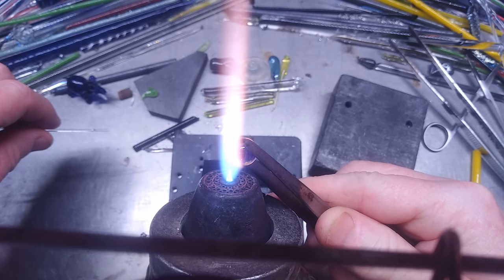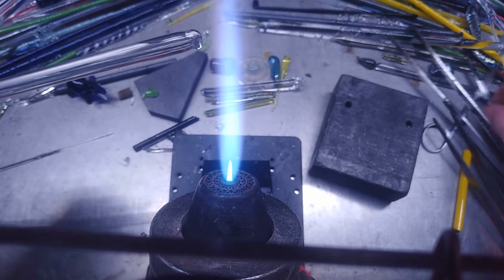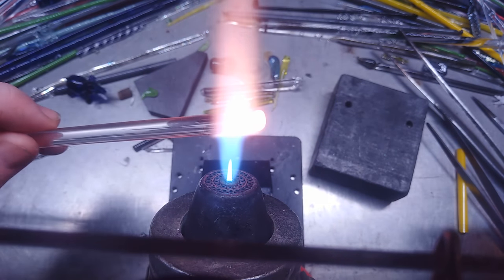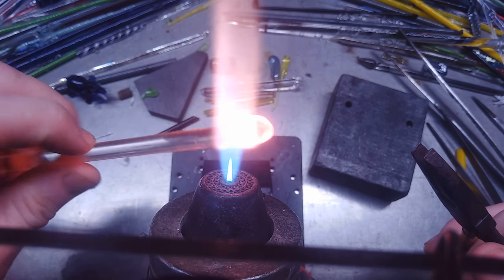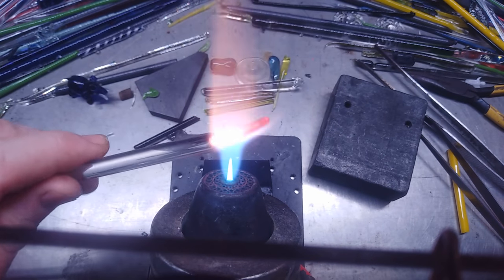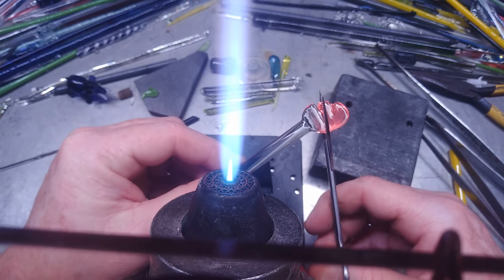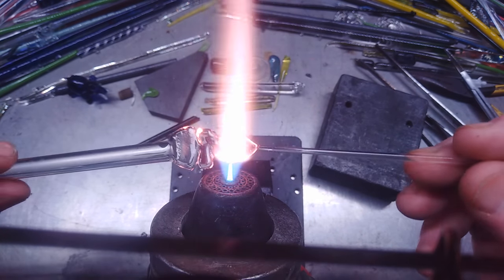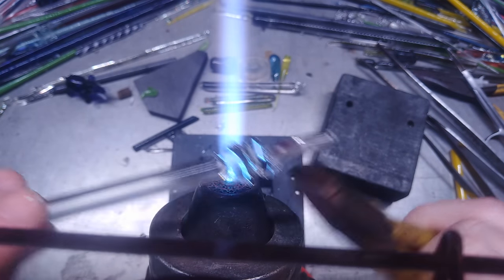simple demo on glass crosses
simple glass crosses..1st person perspective glassblowing demos and other things at a Carlisle CC Torch. I have been doing glass torch work since 11/1982. I am far from the best glass blower but I have a lot of skills to offer.